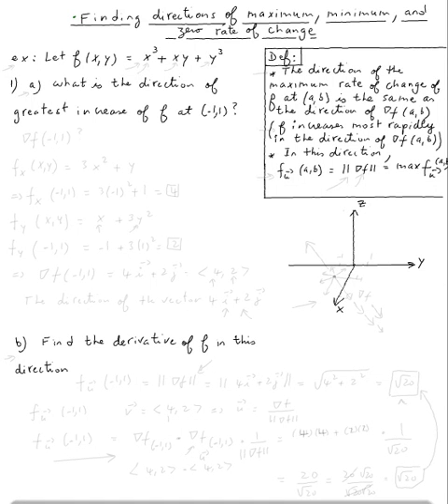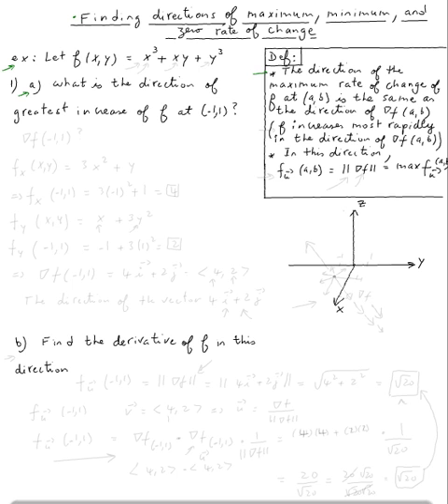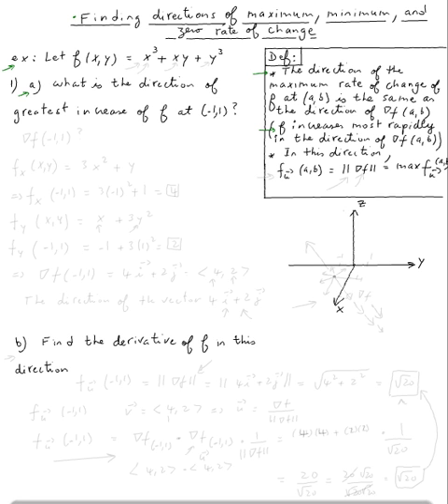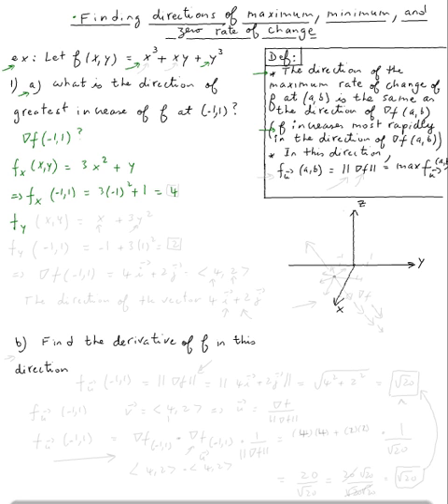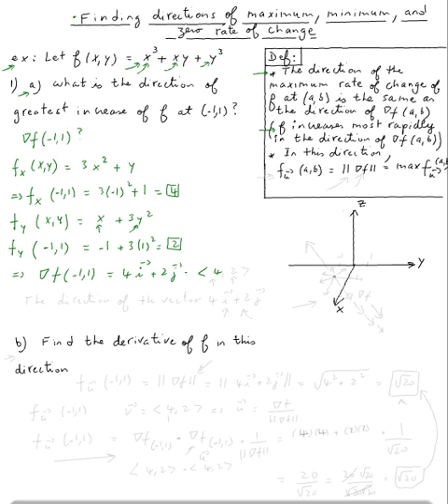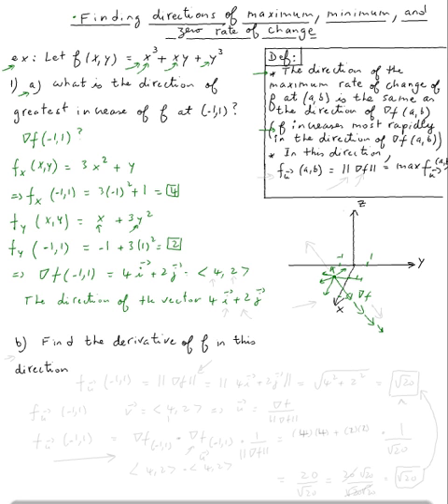Finding directions of maximum, minimum, and zero rate of change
Finding directions of maximum, minimum, and zero rate of change by Abdellatif Dasser - -
Valencia College Math Help 24/7